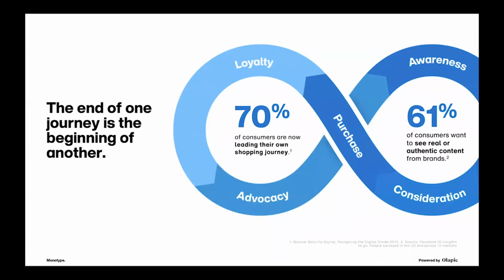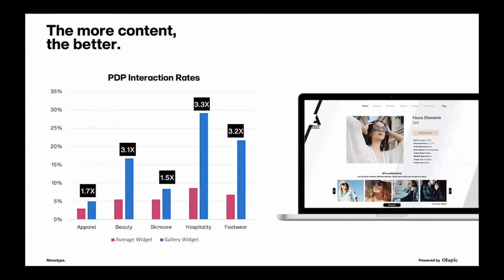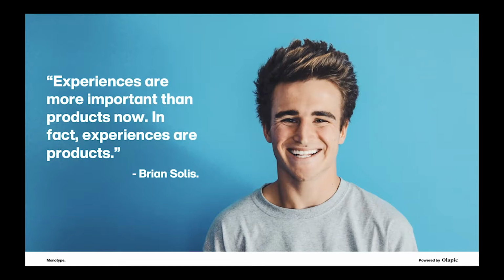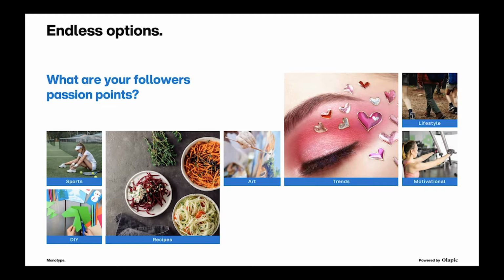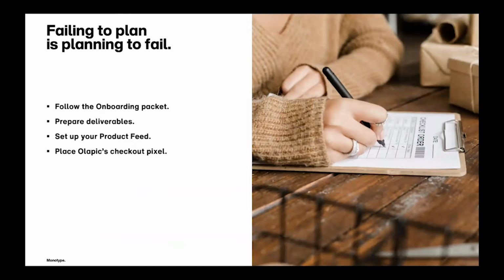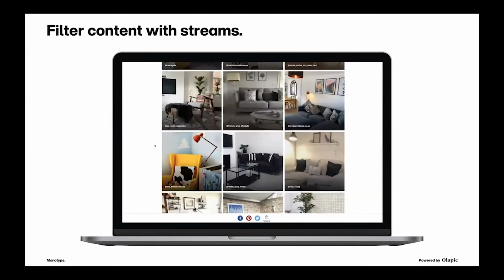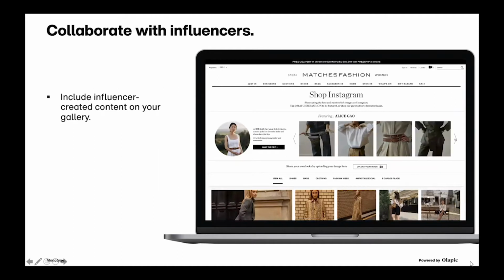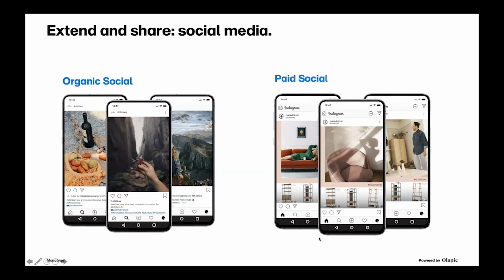Olapic's Webinar Series | Galleries: How useful are they?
In this customer-only-session, we’ll be exploring the most effective opportunities to leverage user-generated content galleries across the customer journey. We’ll discuss best practices, implementation tips, and show outstanding examples.

Speakers:
Jordan Cowell, Project Manager
Marie Althoff, Account Manager